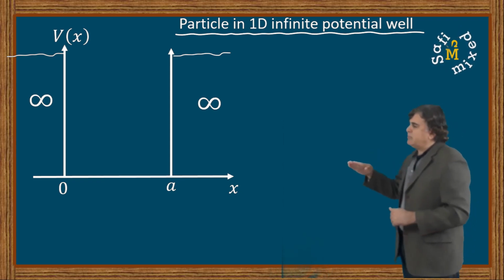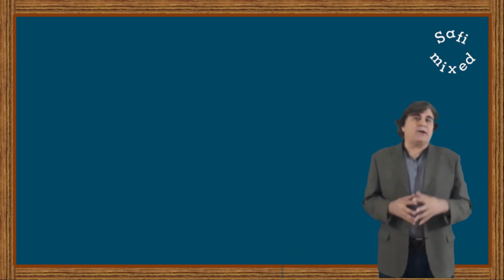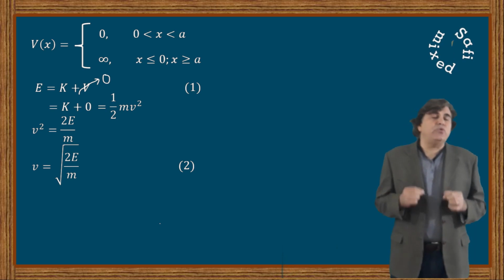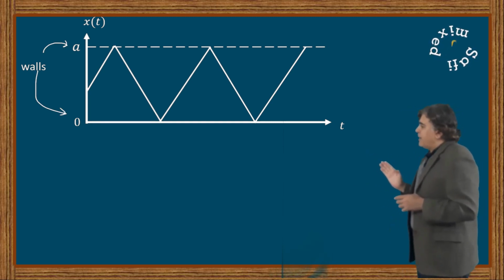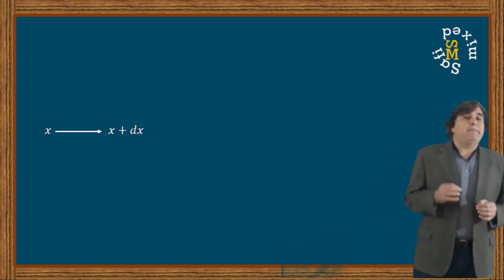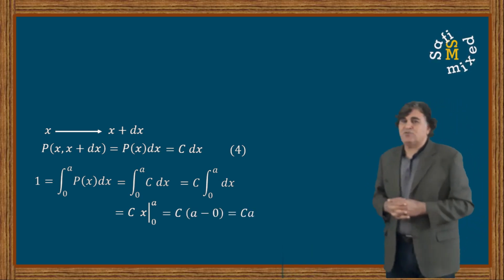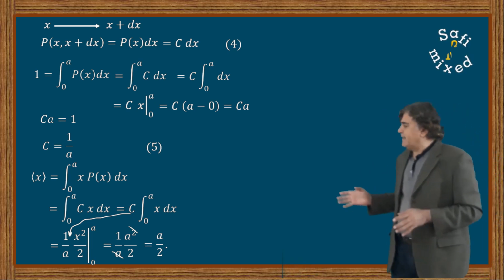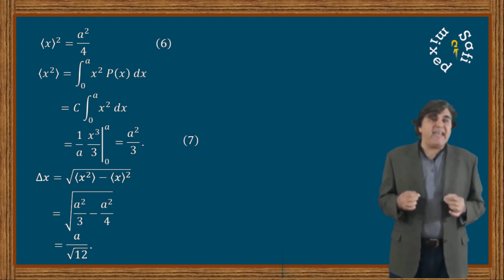Infinite Potential Well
This video demonstrates the dynamics of  a particle placed inside an infinite potential well through the approach of classical mechanics.